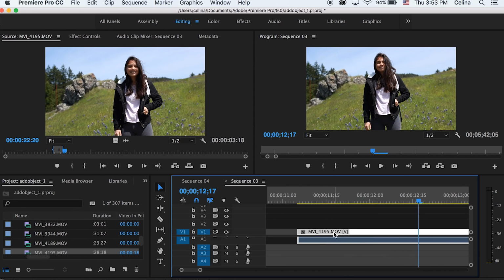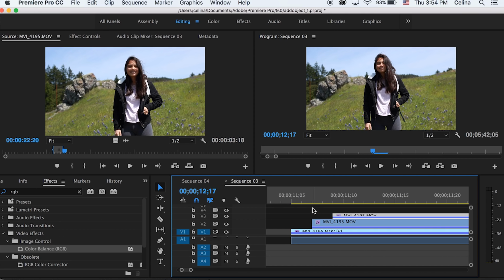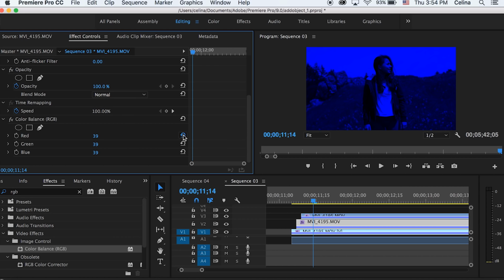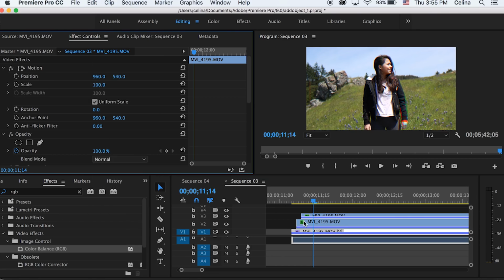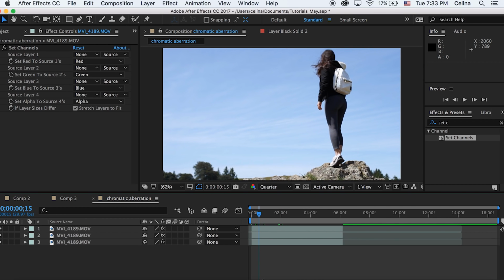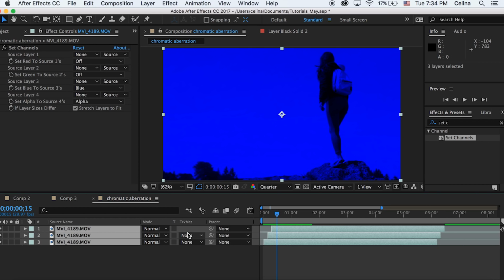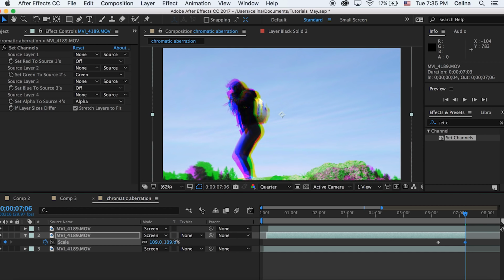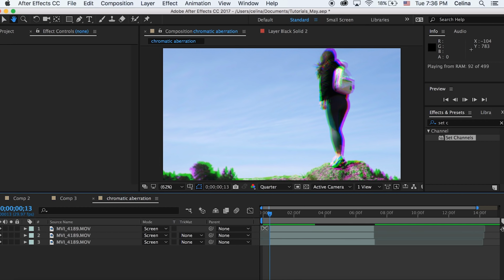RGB Chromatic Aberration (2 WAYS Premiere Pro AND After Effects)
Learn how to spice up your travel edits or music videos with this sick RGB Chromatic Aberration Effect using either Premiere Pro or After Effects!